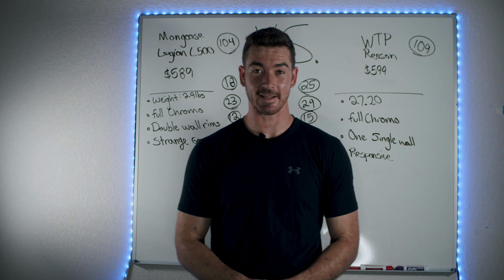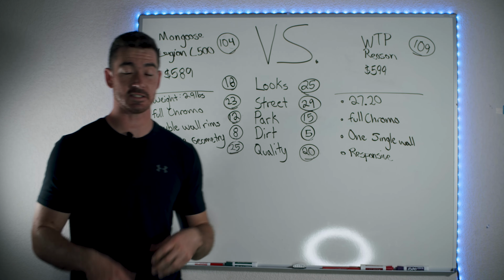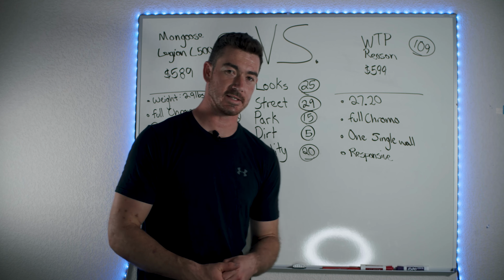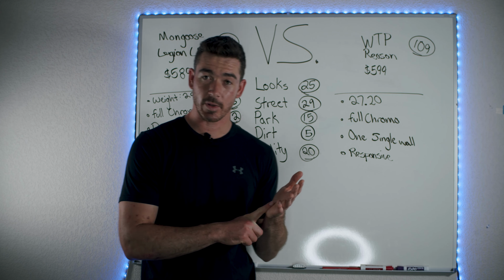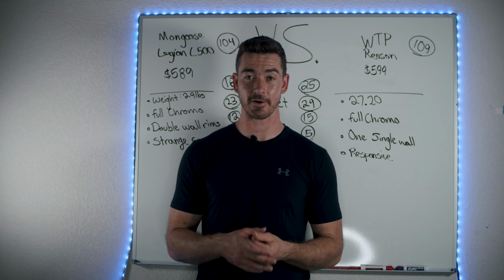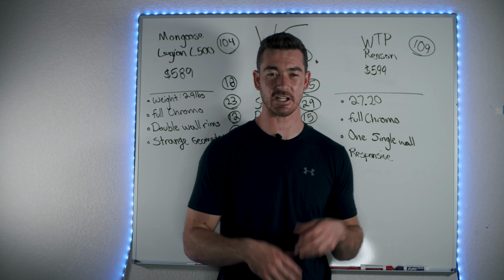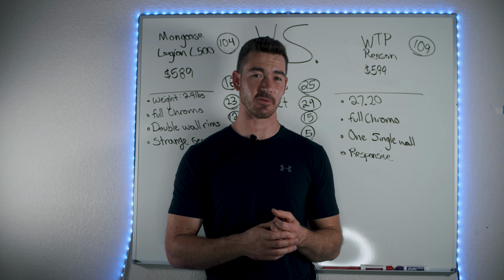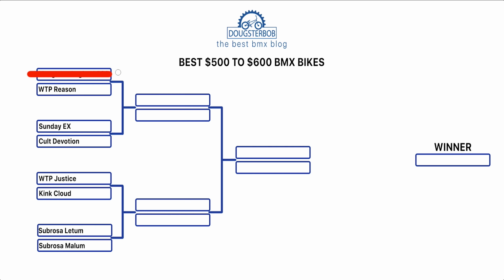BMX Bike Comparison: LEGION L500 VS. WETHEPEOPLE REASON ($500 - $600 Complete BMX Bike Tournament)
Here's how it works:
1. Bikes are added to a list
2. Bikes are randomly added to spots in a tournament bracket
3. I compare the bikes in each part of the bracket
4. Each score from the Dougsterbob Score is discussed and compared
5. I determine the bike with the best price/quality ratio by asking if "I had $____ which bike would I buy?"
6. The chosen bike moves forward to the next round!